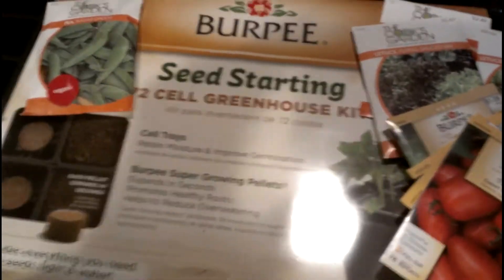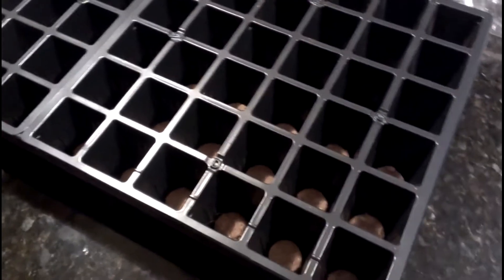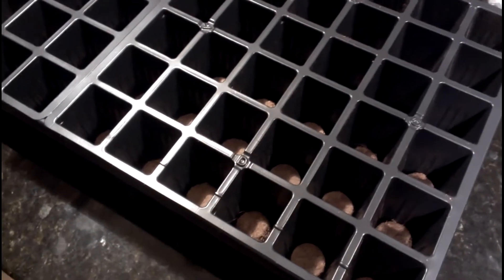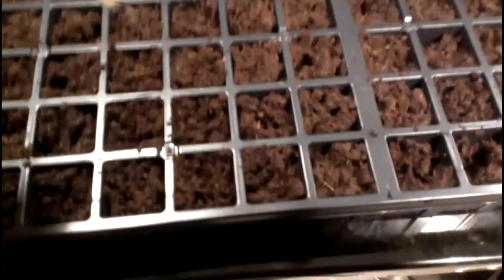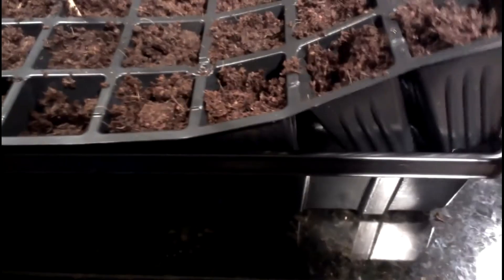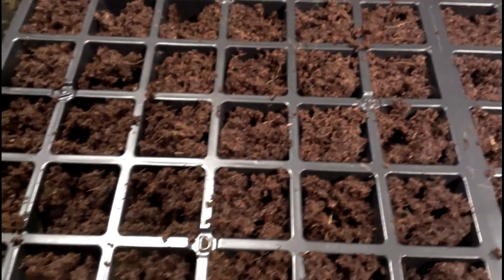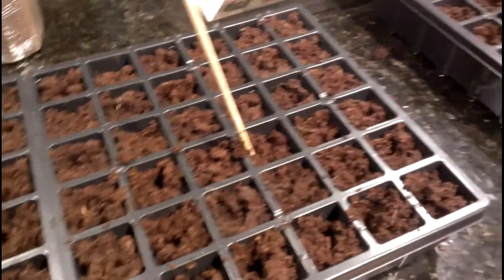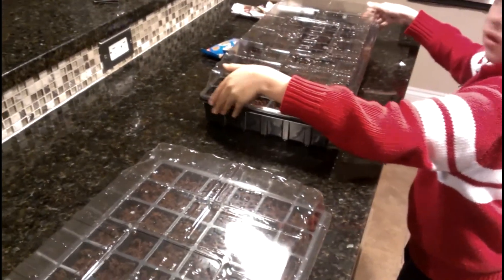Aquaponic systems seed starting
Get a jump start with your aquaponic system by starting your seeder indoors, just follow this recommendations and make your own.
Aquaponic systems are a very efficient way of using the solar energy, the decomposition of feeding matter from fish farming, the natural process in which the plants transform nutrients into clean and reusable water and the technology of hydroponic systems.
Regular farming is nearly impossible in condense cities where small backyards, roof tops and balconies are the only place to grow food.  You can transform growing your vegetables and fish from a hobby into a self-sufficient cycle that will give you vitamins, minerals, protein, fiber and many essential chemicals that the body needs. Modern living comes with a lot of technologies that are changing our life and we have to get the best of it and preserve or enrich our lives and the prolongation of our existence. So take the aquaculture or fish farming principles, the hydroponic technologies, modern living and its small spaces and some style and put them to work for you, the next time you see growing beds, fish tanks, vegetables and the sun you will be thinking about aquaponic systems.